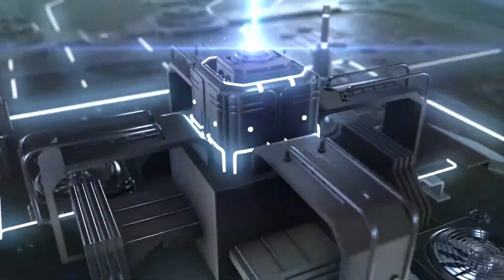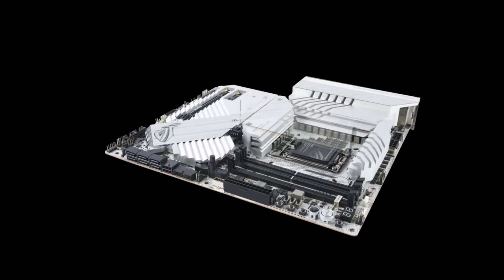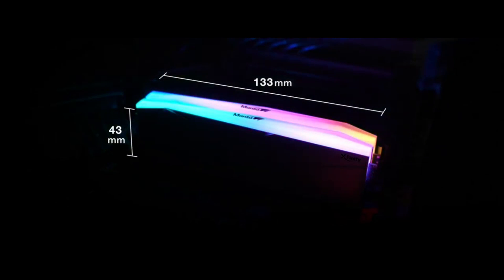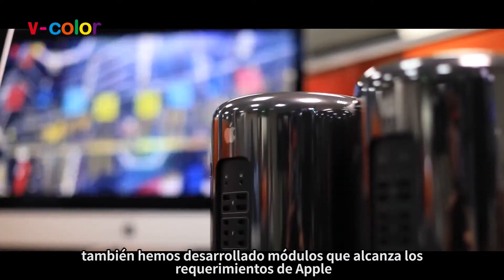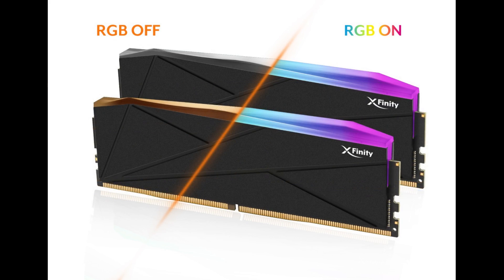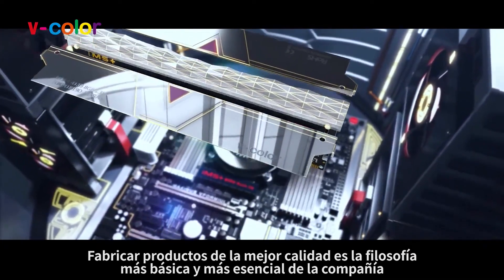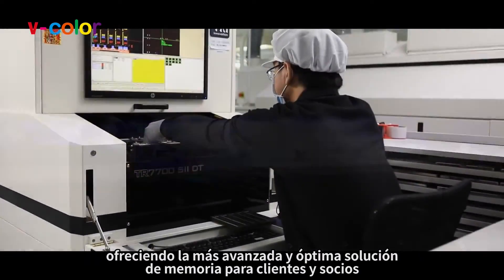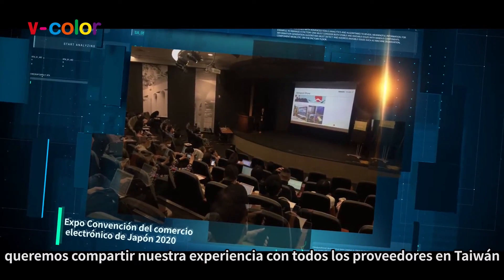V Color Introduces World’s First High Speed Overclocked DDR5 CUDIMM memory up to 9200 MT/s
V Color Unveils the World’s First High-Speed Overclocked DDR5 CUDIMM Memory! 🚀

In this video, we dive into the groundbreaking release from V Color, introducing the world’s first high-speed overclocked DDR5 CUDIMM memory, reaching an astonishing 9200 MT/s! 🌟 Whether you're a tech enthusiast, gamer, or professional looking to boost your system's performance, this DDR5 memory is set to revolutionize your computing experience.

Join us as we explore the features, benefits, and potential applications of this cutting-edge technology. Don't miss out on the latest advancements in memory technology that promise to deliver unparalleled speed and efficiency.

infofusion 2.0